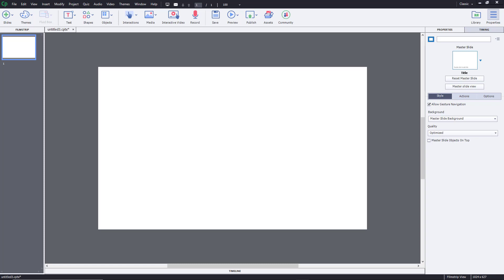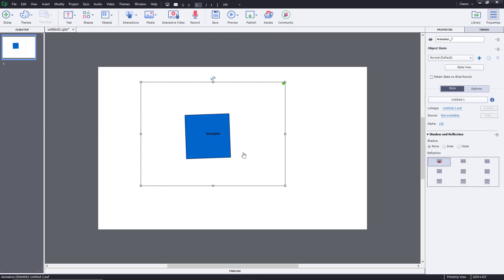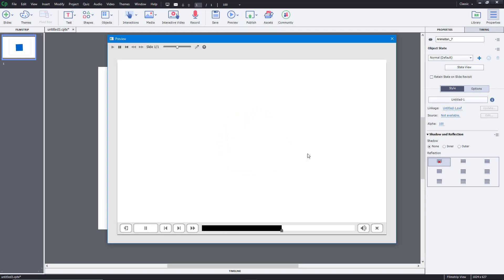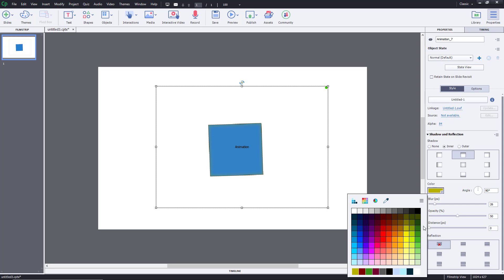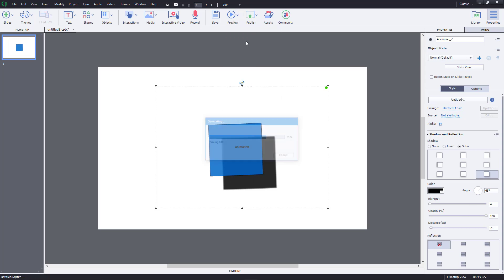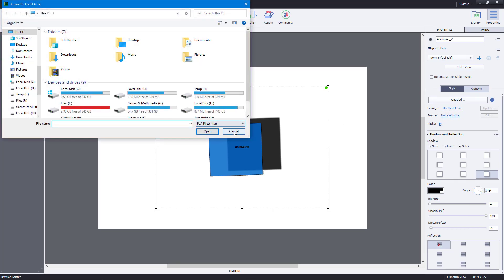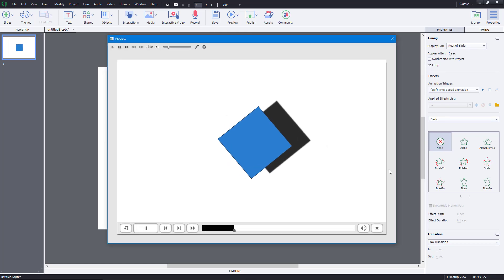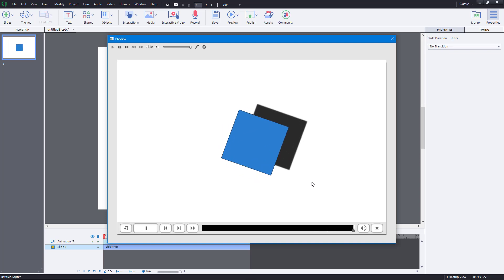Adobe Captivate Tutorial - Lesson 69 - Importing SWF and GIF Animations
In this tutorial, we will be discussing about Importing SWF and GIF Animations in Adobe Captivate